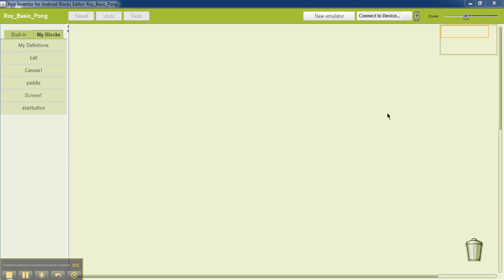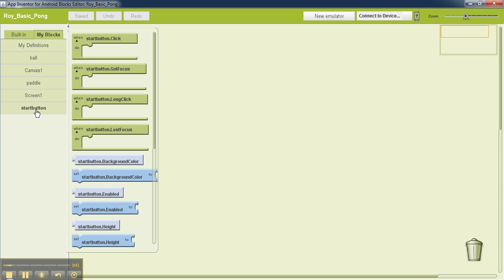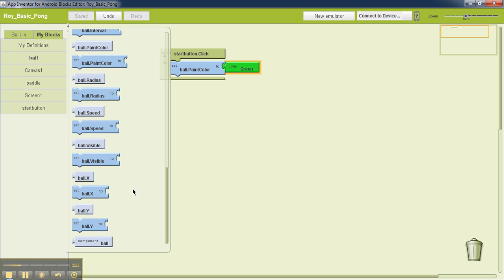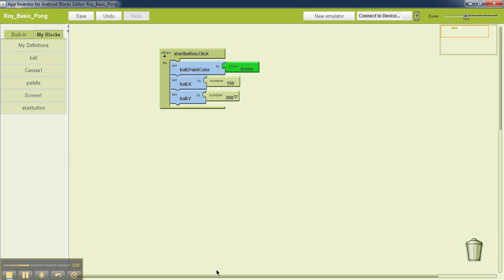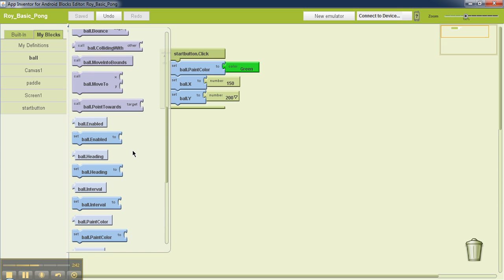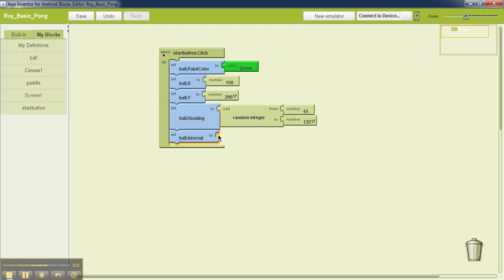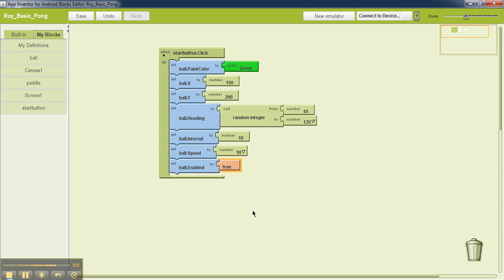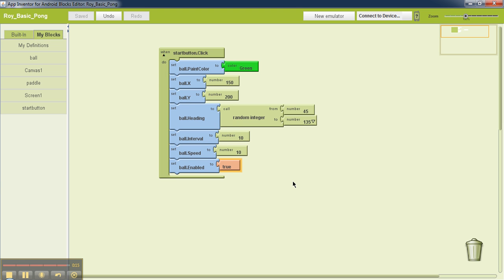AI Basic Pong: Part 2 of 5 (Start Button Code)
Second part of how to create a basic pong game in app inventor. In this part we learn how to program the actions of the start button